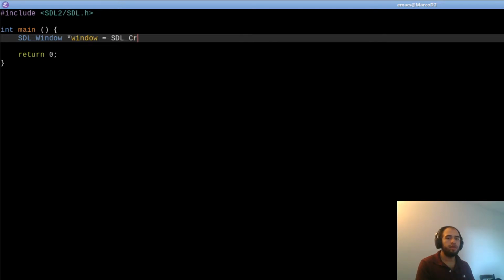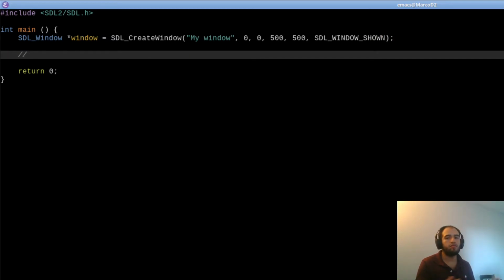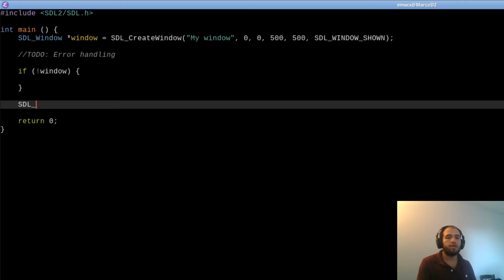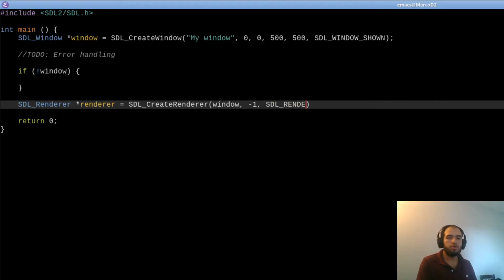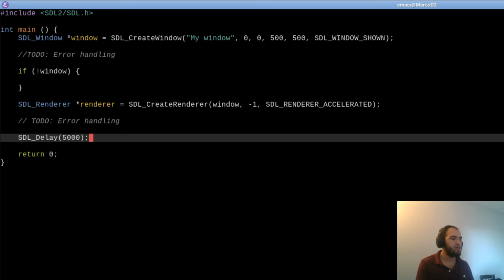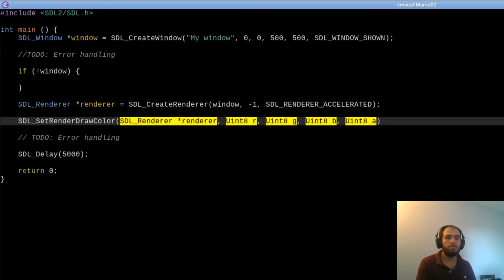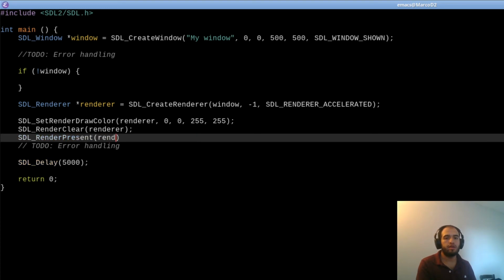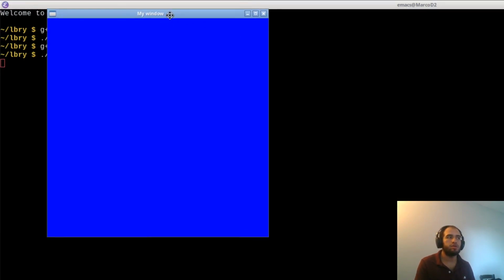First Window/Renderer with SDL2!